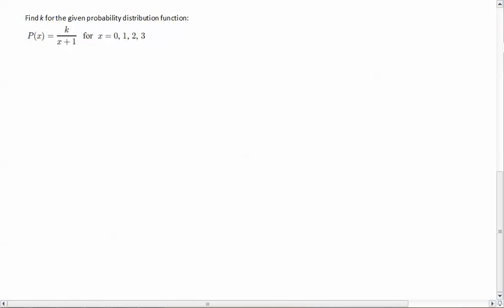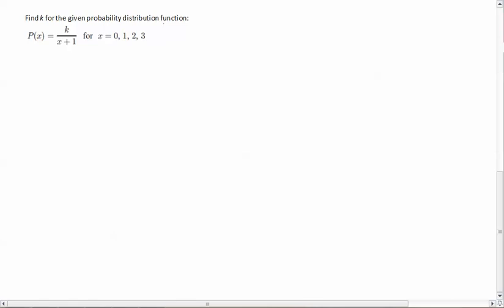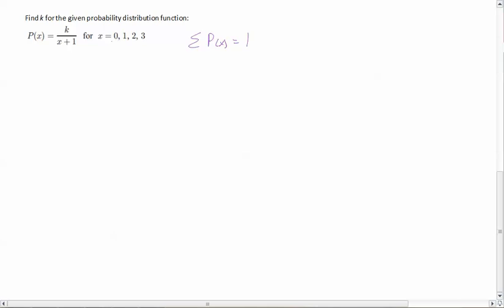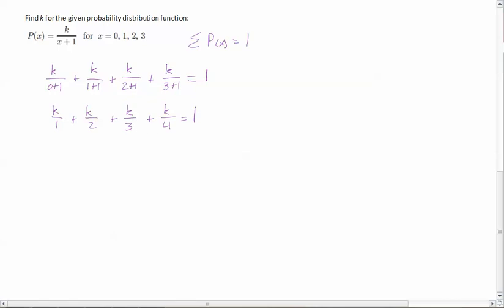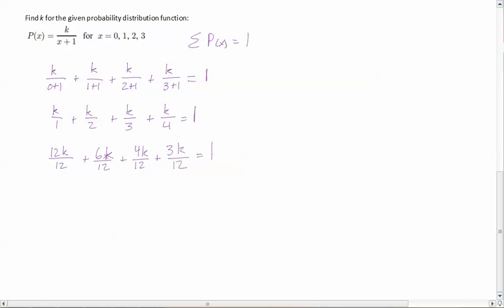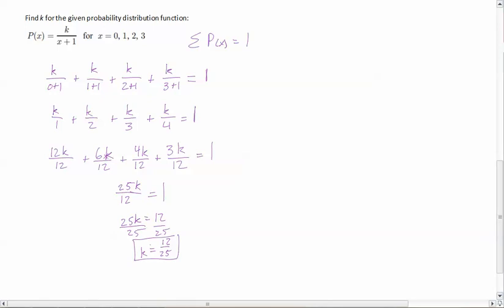Probability Distribution Function solve for variable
In this problem, you are given a probability distribution function (PDF) which has an unknown parameter.  Solve for the parameter by knowing that the sum of terms in a PDF = 1!